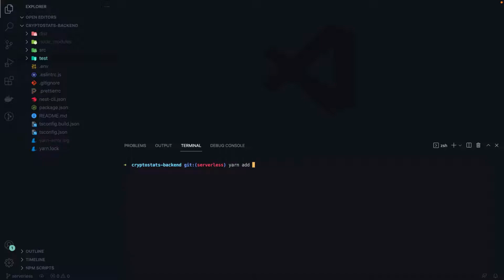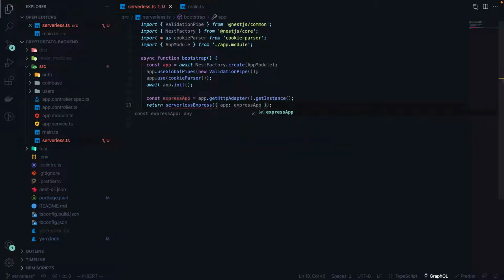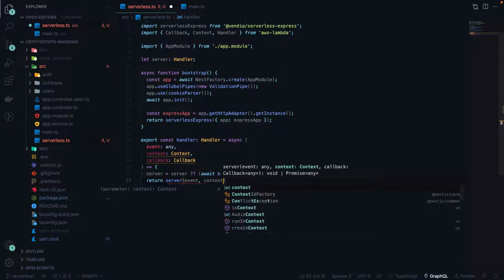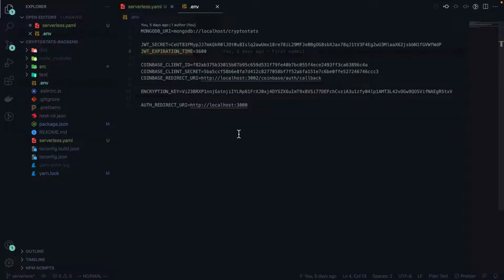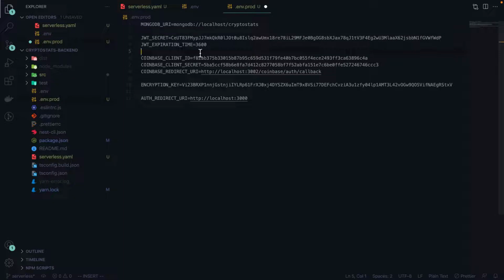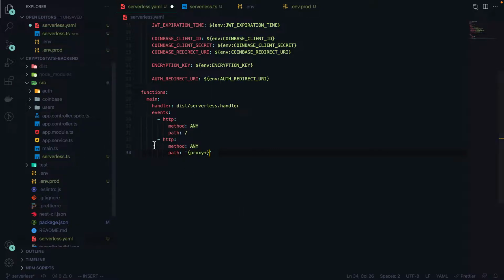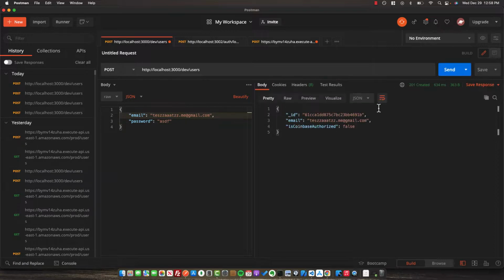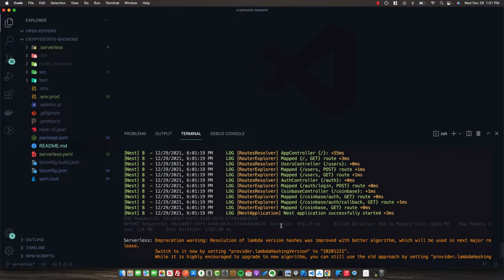Deploy a Nest.js App With Serverless (Cheap & Easy)